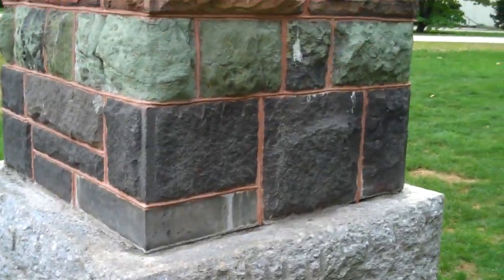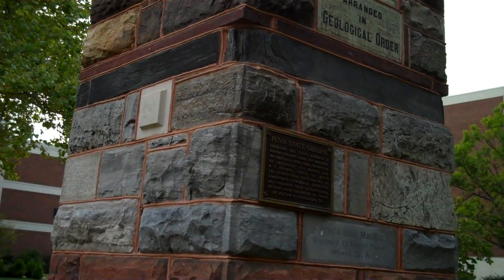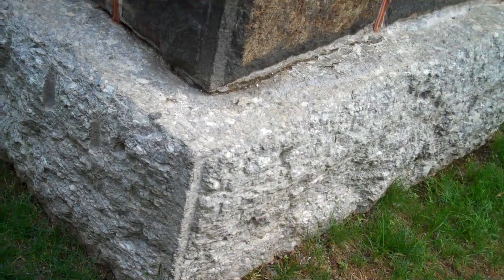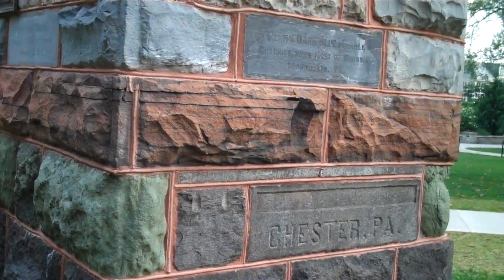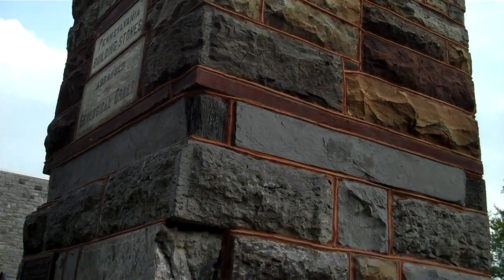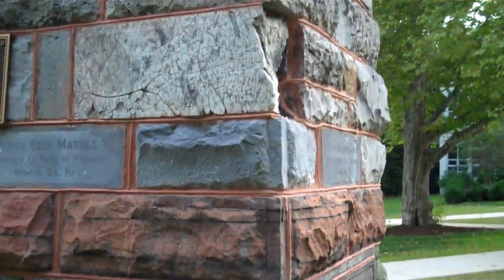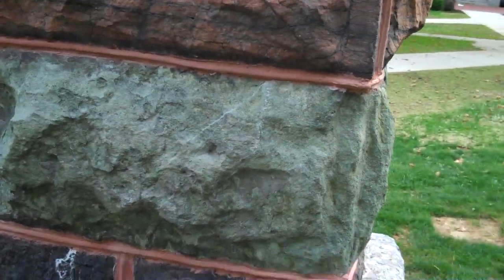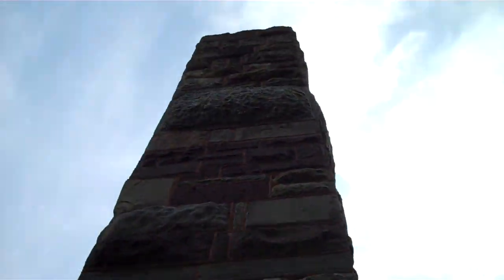Penn State Obelisk: Geologic Weathering Experiment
Pennsylvania Building Stones arranged in Geologic Order to study the effects of weathering.